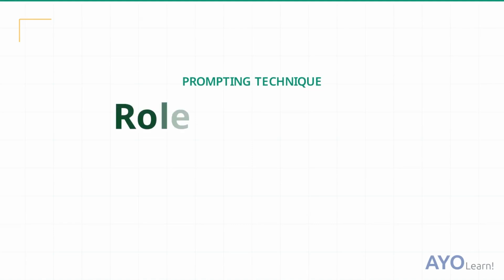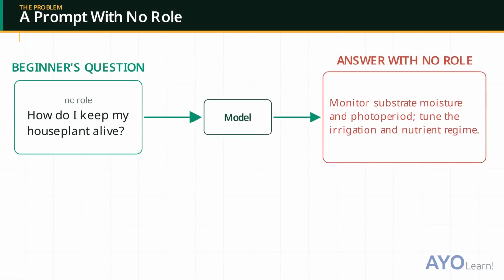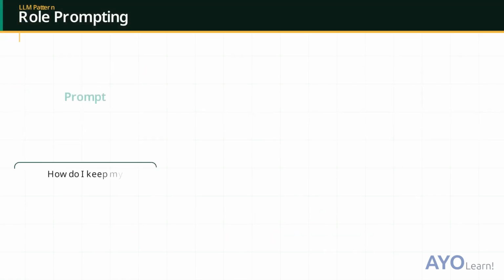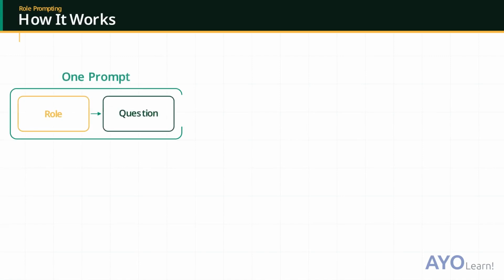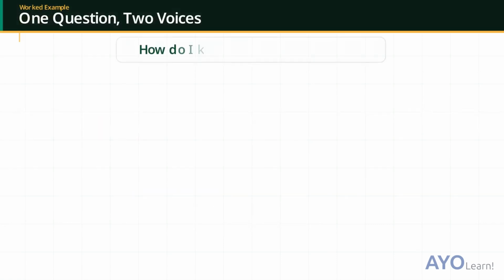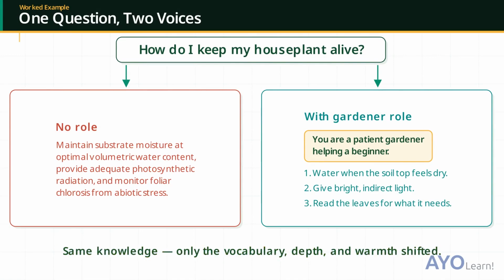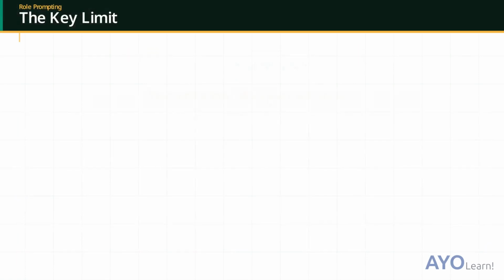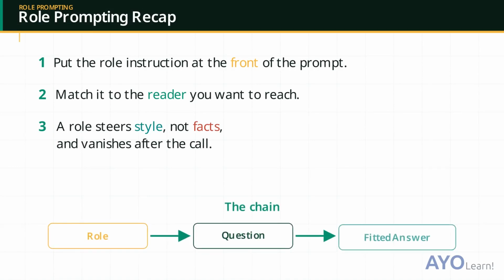Role Prompting Explained: Shape an LLM's Tone, Depth, and Style with One Role Card.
Role prompting is the technique of telling a language model who to be before asking your question. Assigning a role shapes the model's entire answer, from tone to the way it explains things, so the response fits the intended reader.

How role prompting works:
- The role instruction and the question enter the model together as a single prompt in the context window, flow through the model, and produce the answer.
- Because the role sits first, it colours everything that follows. It selects the tone, depth, and vocabulary the model already knew.
- No model weights change and no new facts are added. Role prompting only reshapes how existing knowledge is expressed.

A worked example: a first-time plant owner asks, "How do I keep my houseplant alive?"
- With no role, the model tends to return a single dense paragraph of jargon such as "monitor substrate moisture and photoperiod." This is technically correct but aimed at nobody, leaving a nervous beginner more confused. It is a flat, average voice that fits no one.
- Adding a role card at the front, such as "You are a patient gardener explaining to a first-time plant owner," while keeping the exact same question, produces a warm and simple answer: water it when the top feels dry, and keep it near a bright window. Only the framing changed.

The knowledge itself stays the same. The same facts become three gentle, easy steps because the vocabulary, the depth, and the warmth quietly shifted. Role prompting shines when who is reading, and in what voice, changes the right shape of the answer.

An important limitation: a role such as "world expert botanist" only shapes style, not truth. It adds no real knowledge and can make a wrong fact sound polished, tidy, and convincing. A role steers style, not facts.